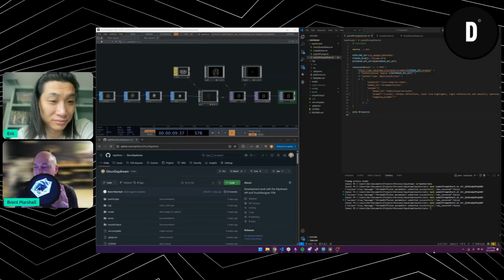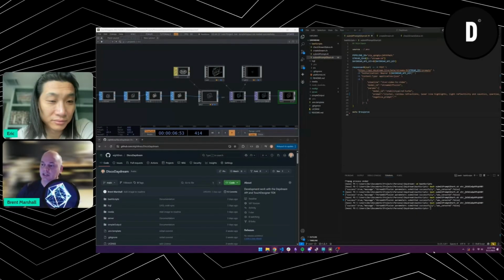Daydream DemoDay: Disc o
About Event
​Daydream Builder Cohort - Demo Day
​After two weeks of building, testing, and feedback, the first Daydream Builder Cohort is ready to showcase real applications built using the Daydream StreamDiffusion API, a tool that allows developers run fast, high-quality StreamDiffusion models without managing GPU infrastructure.

​Demo Day is a chance to see what developers built using the Daydream StreamDiffusion API, hear what worked (and what didn’t), and get a preview of what’s coming next.

​What to Expect:
- Live demos of creative and functional projects
- Builder feedback on what helped, what got in the way, and what they’d love to see next
- Inspiration for teams and individuals thinking about real-time video AI tools
​- Takeaways to improve the product and the builder experience going forward

🏆 Judging Criteria
​- Functionality: A complete, end-to-end demo with a hosted experience others can try
- Innovation: Originality and creativity of the idea / use case
- UX & Polish: Quality of the user experience, design, and overall execution
- Quality of Feedback: Clear, helpful feedback that informs the Daydream team on how to improve the API and platform

tally.so/r/3NzLpN